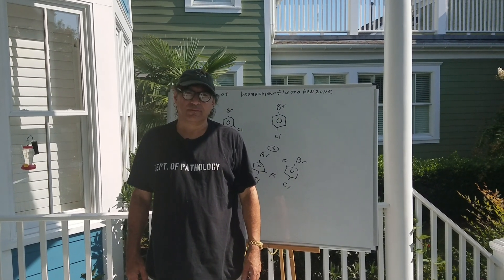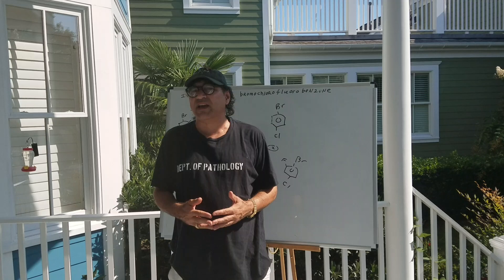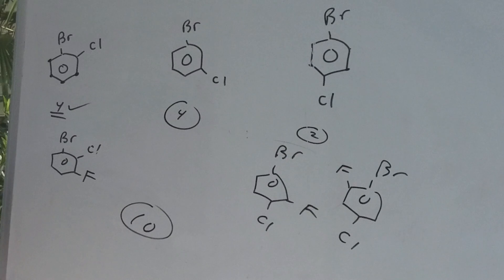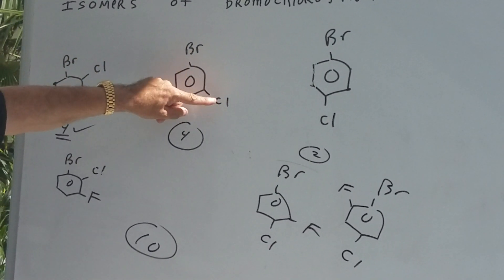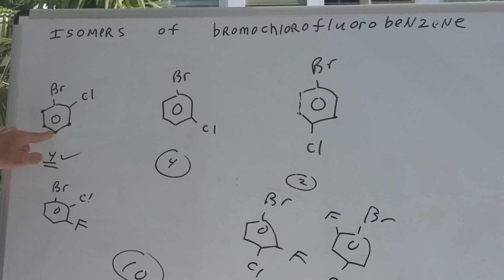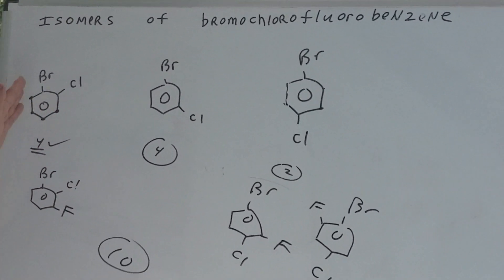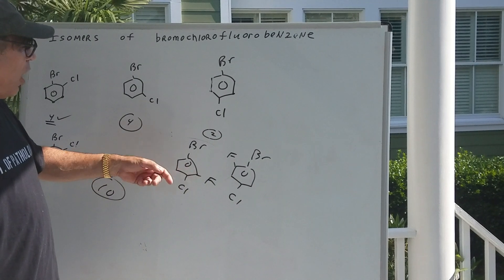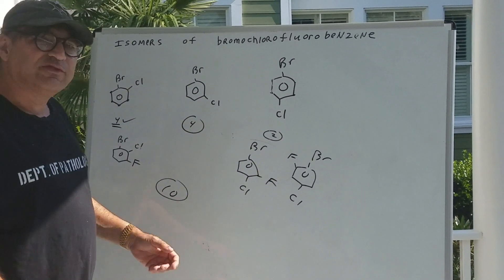Isomers | Organic Chemistry | DAT OAT Exam | DAT Destroyer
Isomers explained by Dr. Romano.  Make sure to join the DAT Destroyer FB Study Group to access Dr. Romano's DAT Dynamite Review and FREE DAT Online Tests!